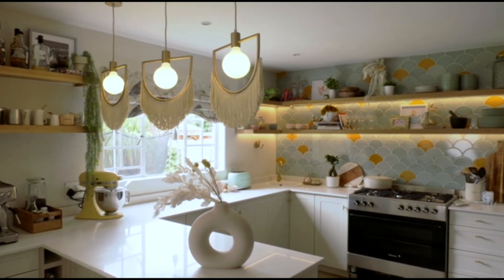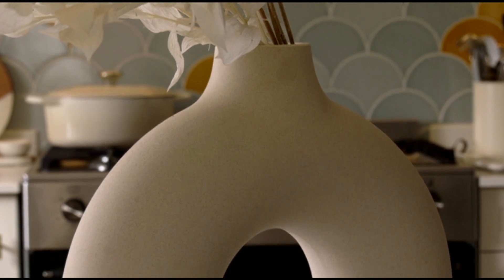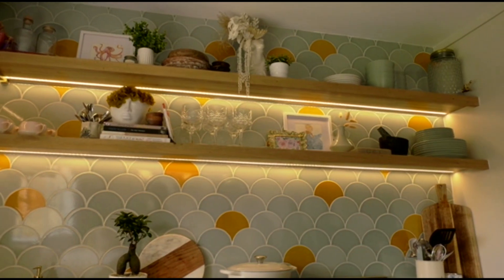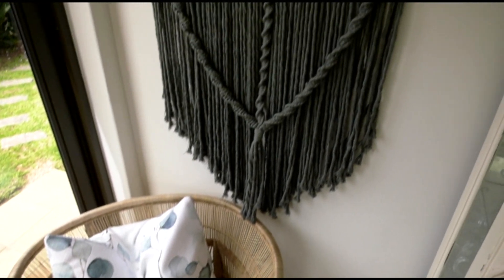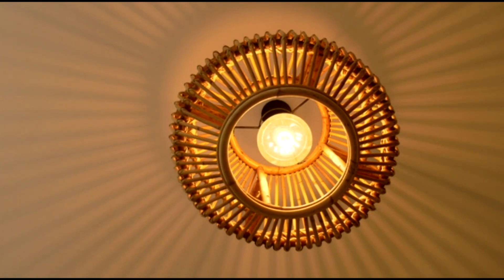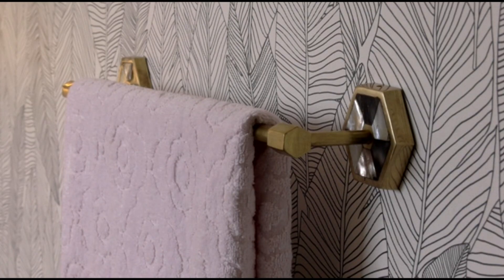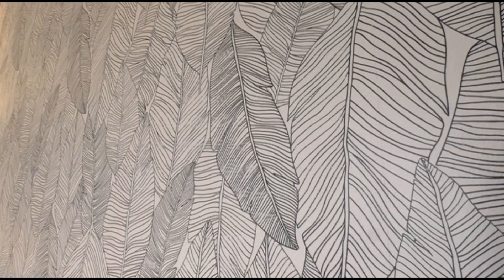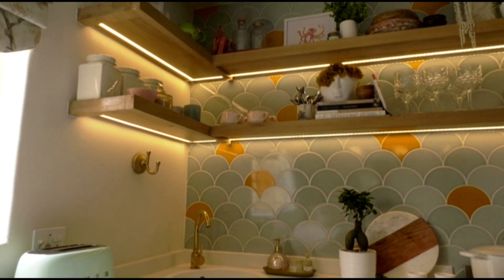Infuse Your Personality into Your Space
Interior designer Kirsten Lloyd brings personality to life in a Johannesburg home, blending feminine flair with quirky elements. From the kitchen's scallop tiles to the eclectic dining room and balanced master bathroom, each space reflects the family's style and functionality needs, creating a vibrant and personalized sanctuary.